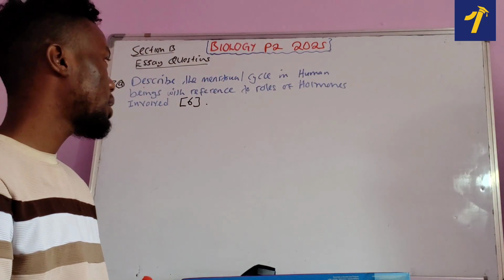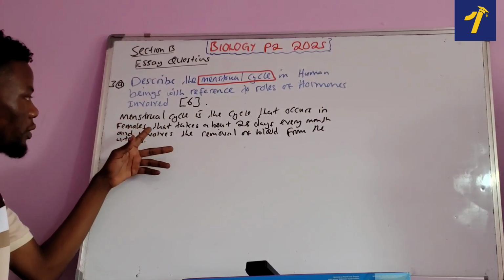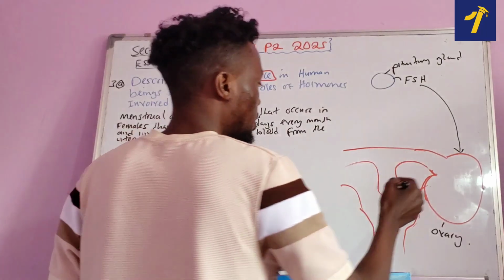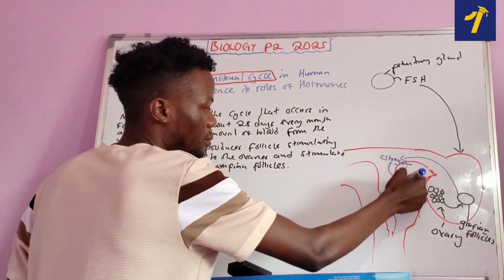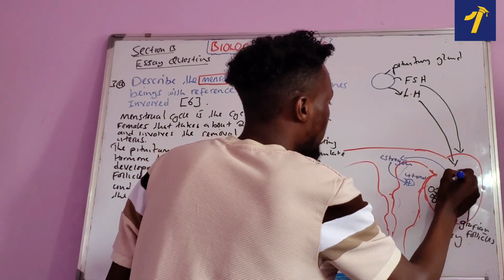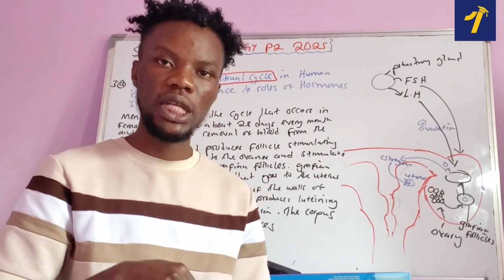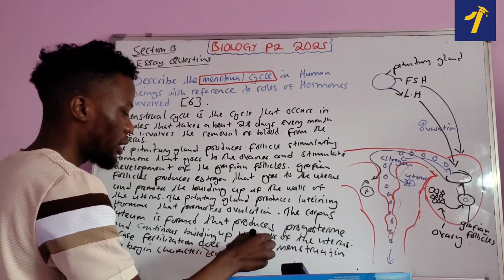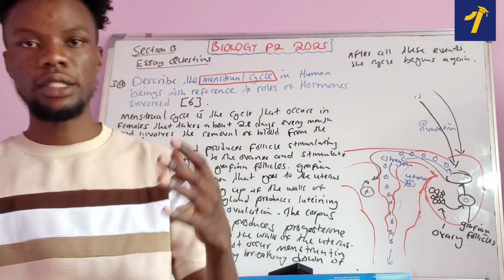BIOLOGY PAPER 2 EXAM 2025 | THE MENSTRUAL CYCLE